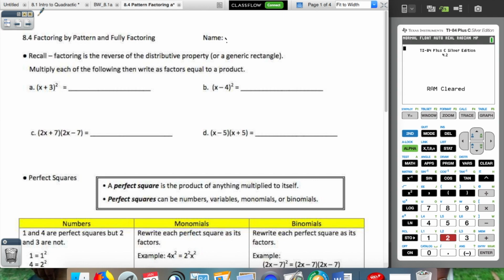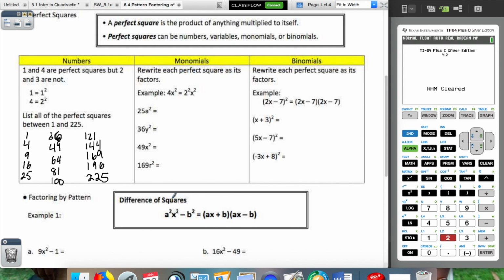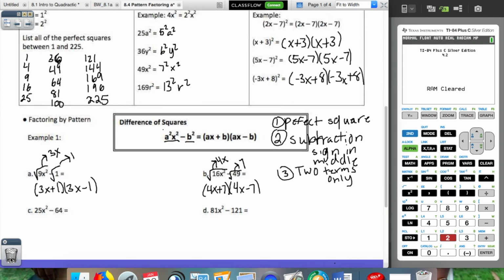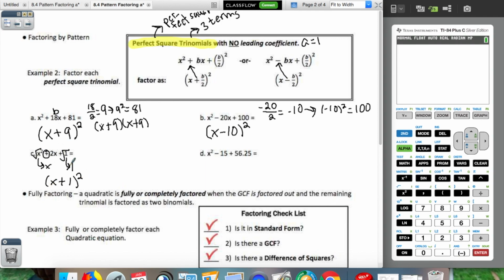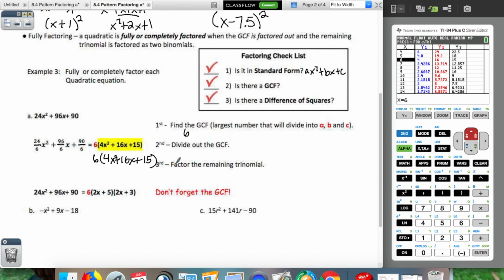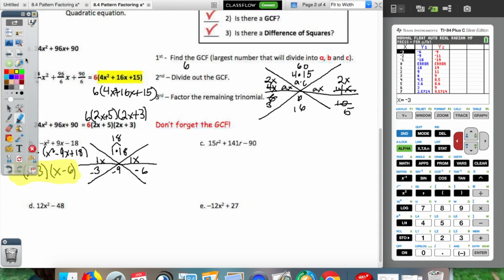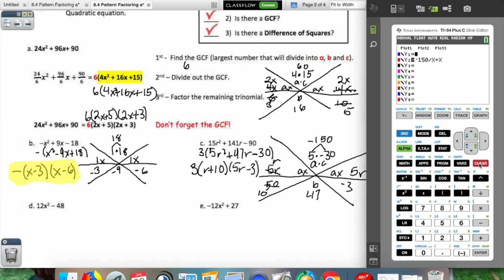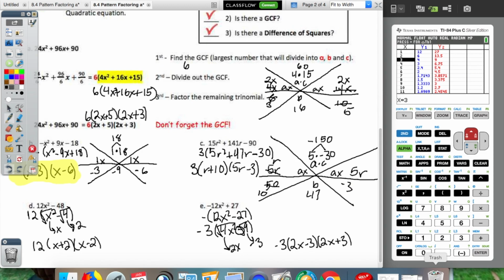Lesson 8 4- Patterns in Factoring Quadratics and GCF